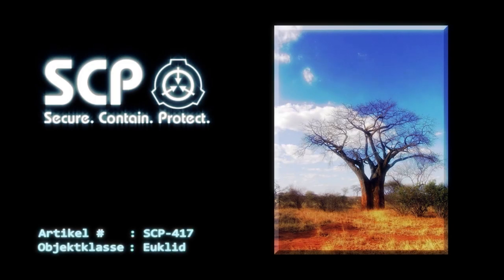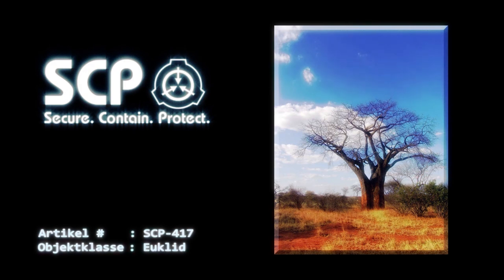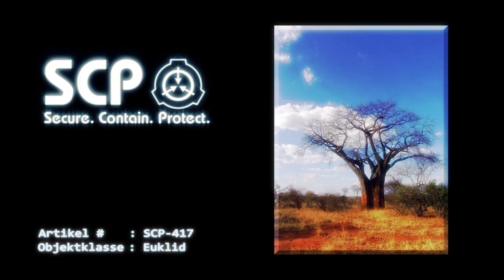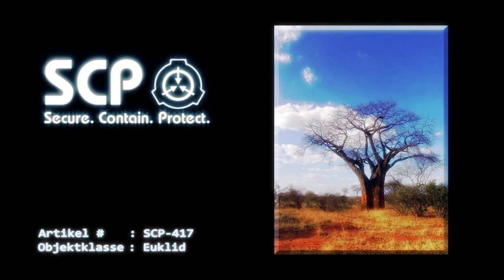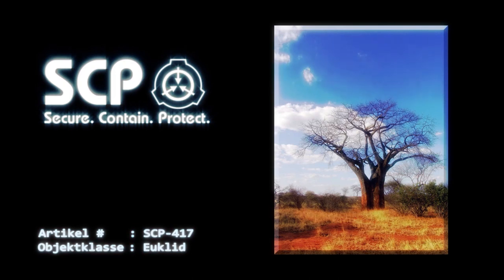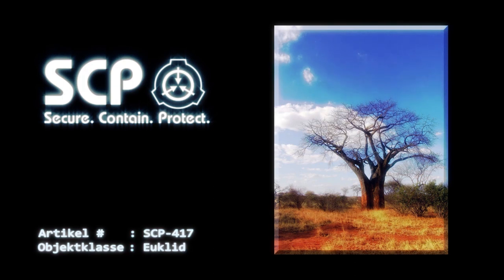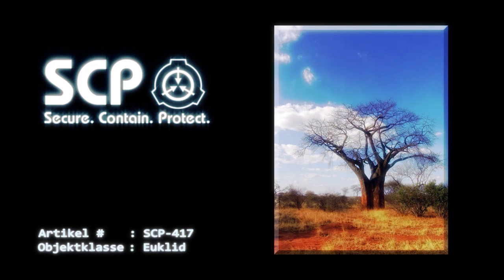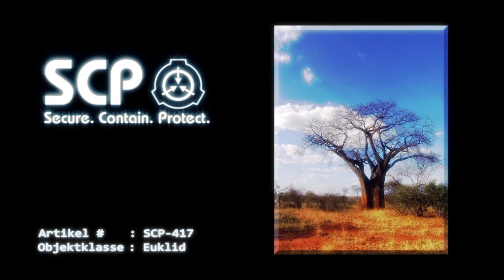SCP-417: [Der Plagenbaum] (German/Deutsch)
"Bei den restlichen 50%, beklagen sich nach einer ungenauen Zeitspanne von 2-24 Stunden die Betroffenen über starke Schmerzen und Muskelschwund, wobei ihr Fleisch durch [DATEN GELÖSCHT] ausgestoßen wird, was in etwa der geschätzten Masse von SCP-417-1 entspricht. "